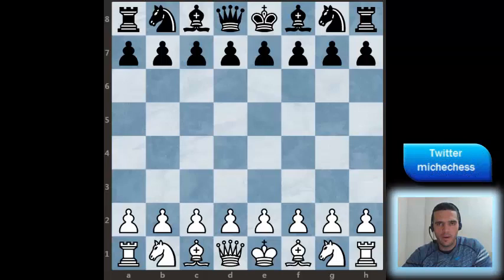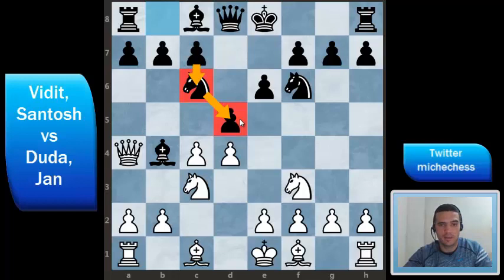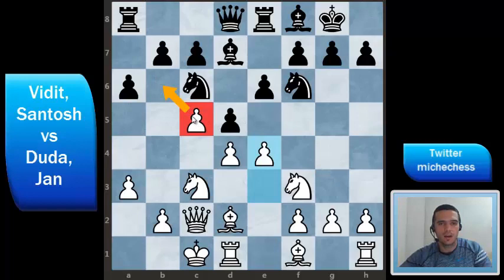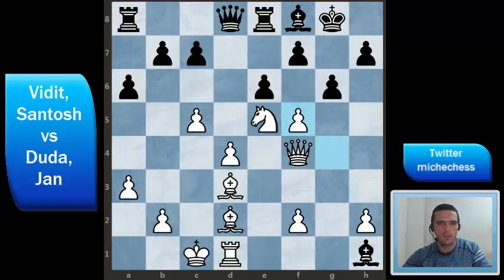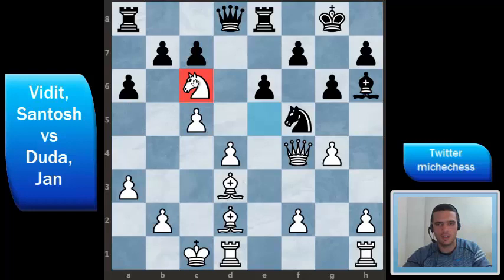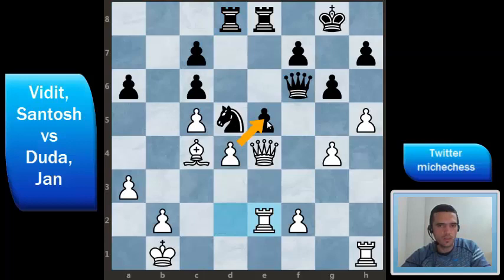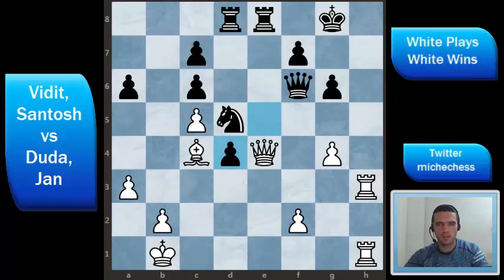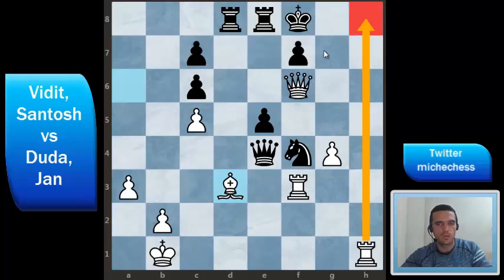EPIC Game in Prague Chess Festival [Duda vs Vidit] | Opposite Side Castling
In the last round of Prague Chess Festival 2020, Masters Group, there was an interesting game between Jan-Krzysztof Duda (2755) and Santosh Gujrathi Vidit (2721). The strong Indian GM was in first place, but he needed to get at least a draw, so he could win the competition. Duda needed to win to tie in first place and to avoid losing some rating points.